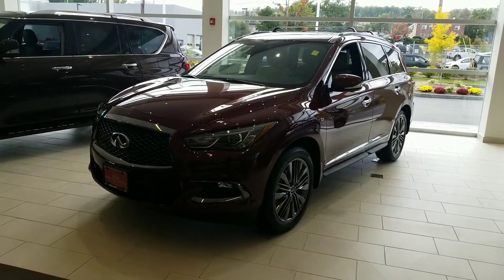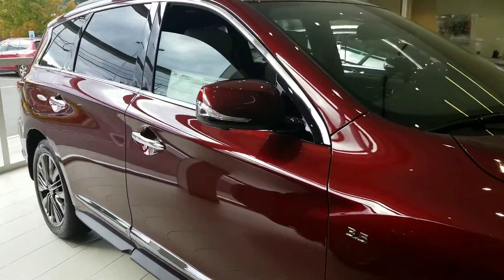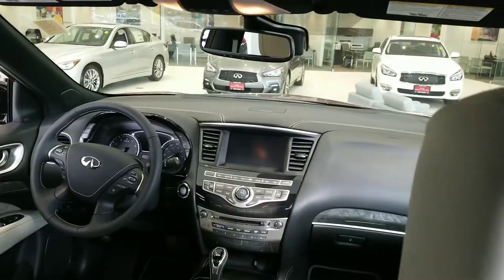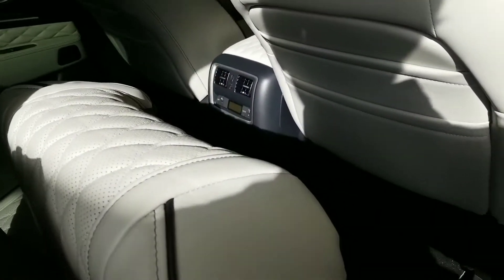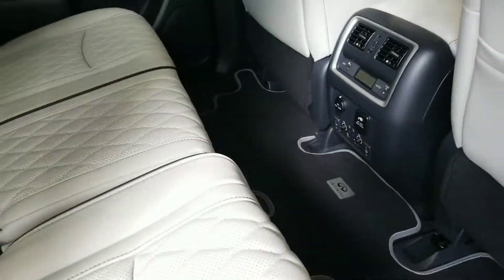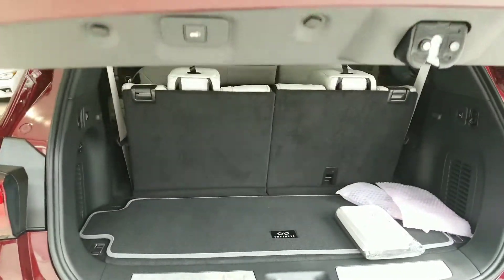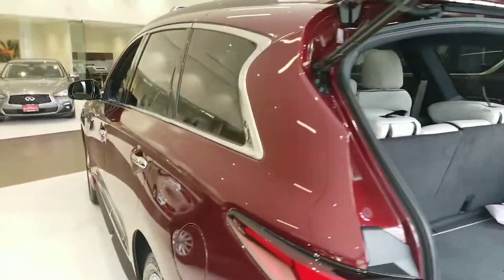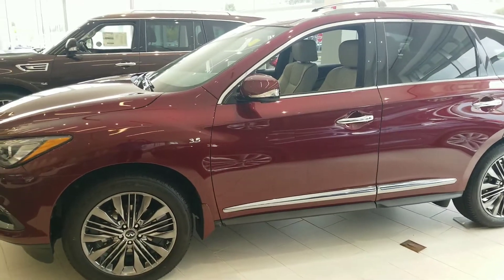Paula's QX60 from Infiniti of Nashua